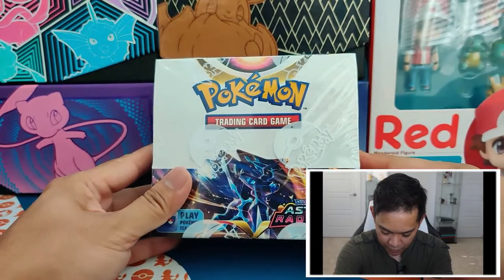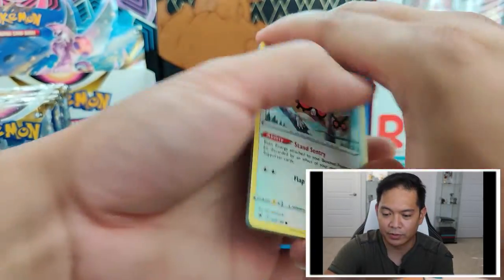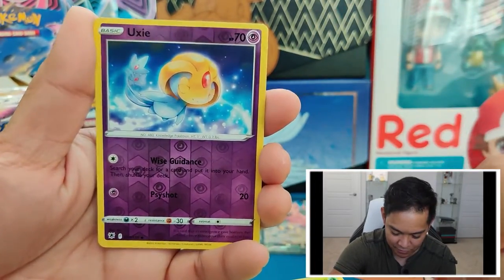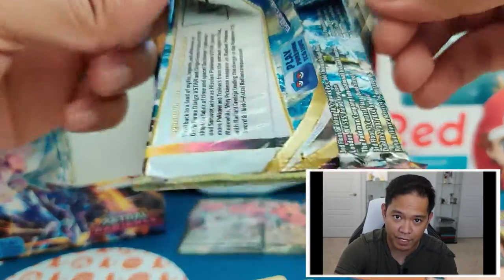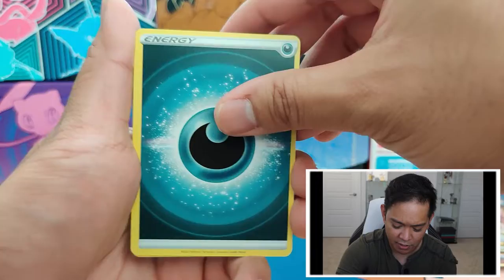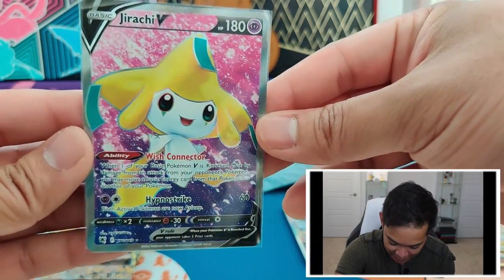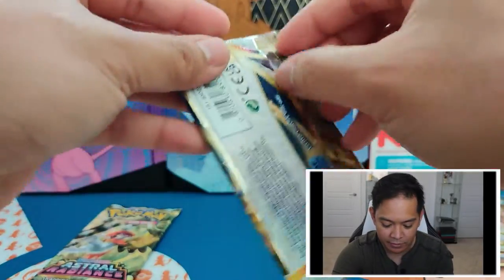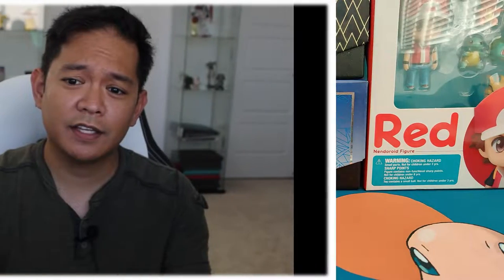Booster Box opening of Pokemon TCG Astral Radiance!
Been a long time folks.  Finally opening up a Pokemon booster box of the latest Pokemon TCG expansion, Astral Radiance.  The setup for the set is similar to Brilliant Stars with more VStar Pokemon and a Trainer Gallery set that appears in place of the reverse holo cards in some packs.  Some cards to look out for are the alt-art Dialga and Palkia origin form V's, gold Calyrex cards, and the legendary birds that are part of the Trainer Gallery.  Come check out what we pull!